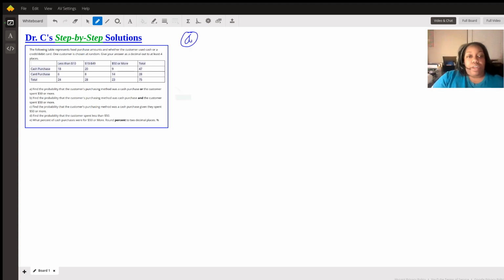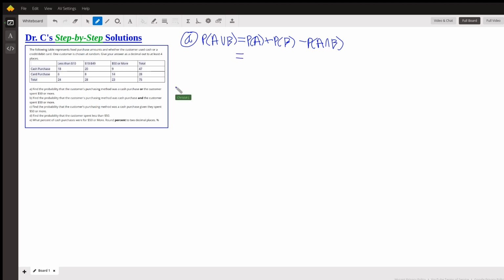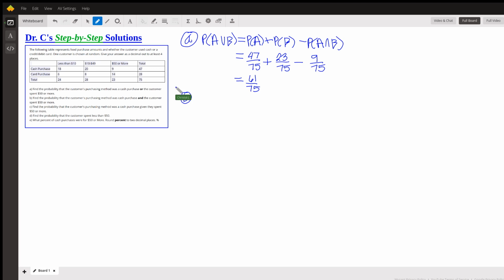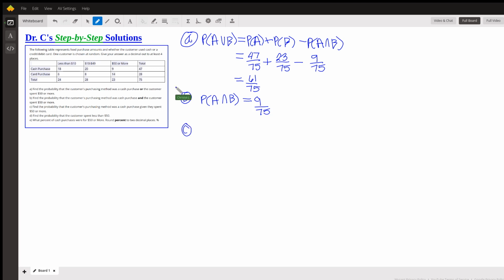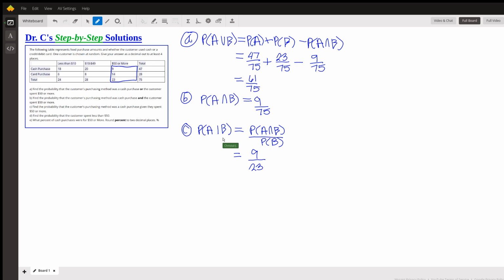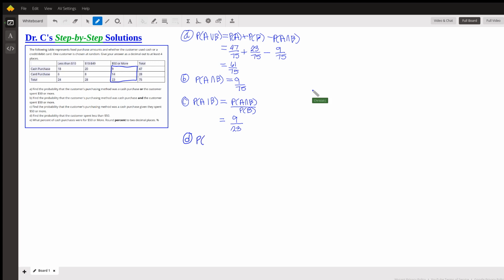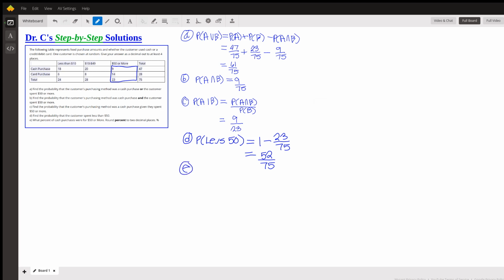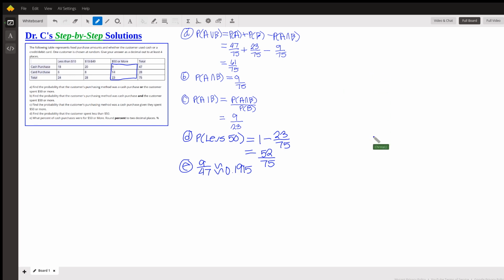Dr. Christal-Joy Turner's Step-by-Step guide for Navigating Word Problems for Probability Solutions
Question: help solving it
The following table represents food purchase amounts and whether the customer used cash or a credit/debit card. One customer is chosen at random. Give your answer as a decimal out to at least 4 places.

$10-$49
$50 or More
Total

Cash Purchase
18
20
9
47

Card Purchase
6
8
14
28

Total
24
28
23
75

a) Find the probability that the customer's purchasing method was a cash purchase or the customer spent $50 or more. b) Find the probability that the customer's purchasing method was cash purchase and the customer spent $50 or more. c) Find the probability that the customer's purchasing method was a cash purchase given they spent $50 or more. d) Find the probability that the customer spent less than $50. e) What percent of cash purchases were for $50 or More. Round percent to two decimal places. %

Answered By:

Christal-Joy T.

Written Explanation:

I have worked the solutions out to the problems in the attached video. Take care!Dr. C